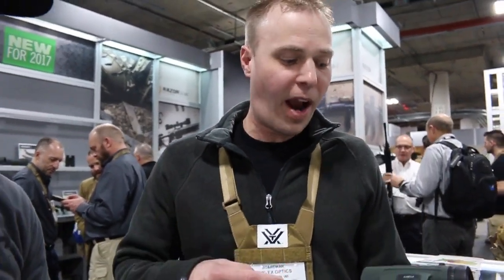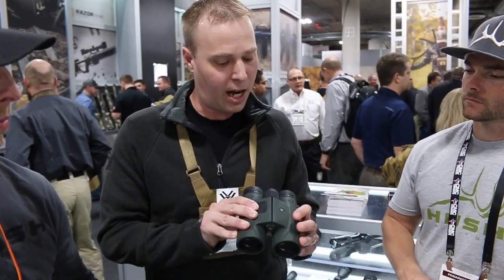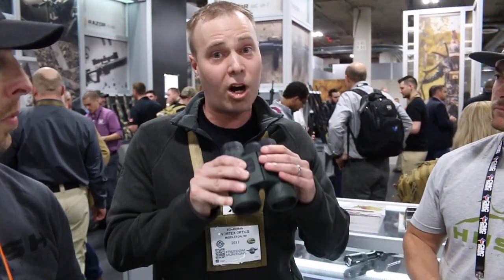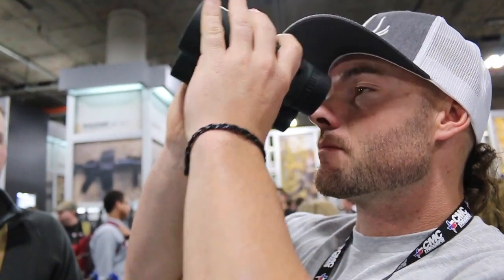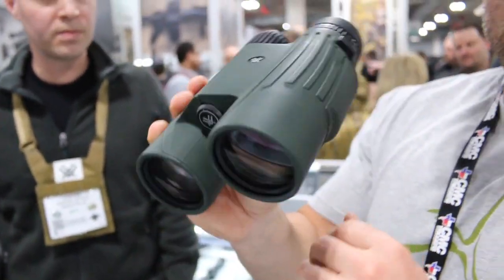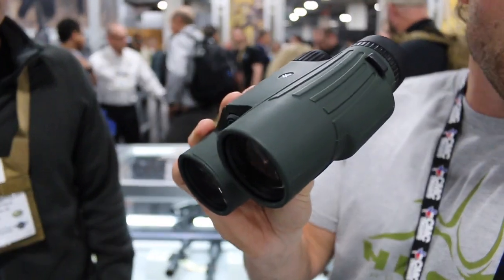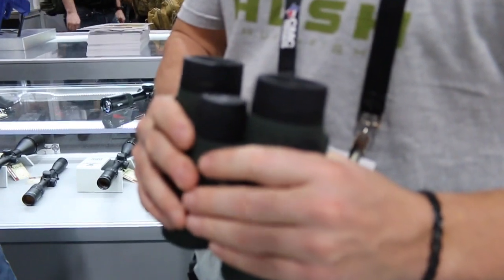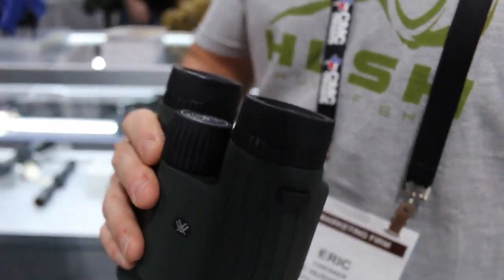NEW VORTEX FURY RANGEFINDER BINOCULAR COMBO!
We got a sneak peak at the new Vortex "Fury"Rangefinder Binocular combo while we were at shot show this year. Can't wait to get our hands on these this fall.